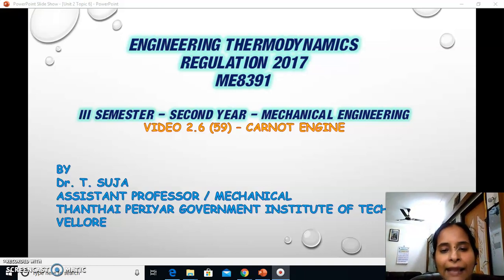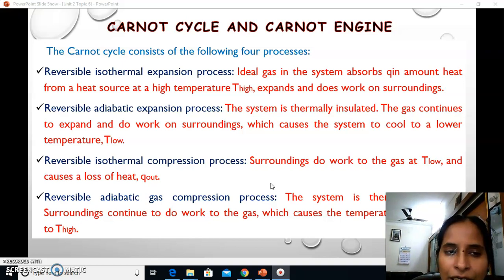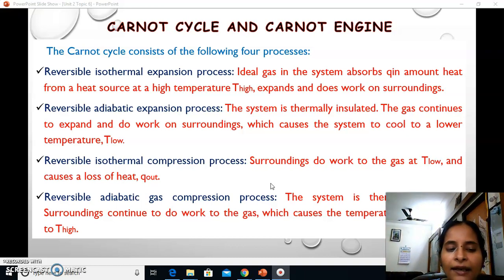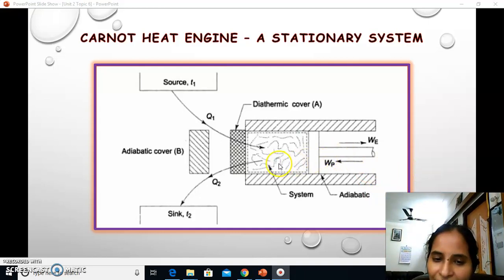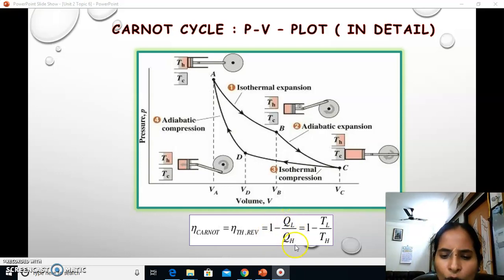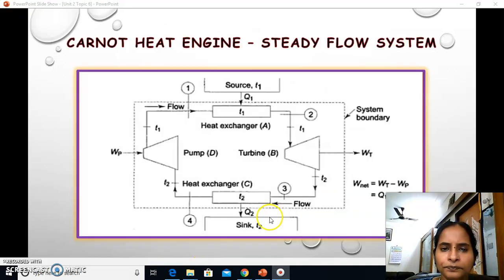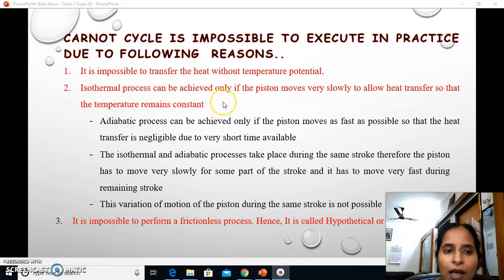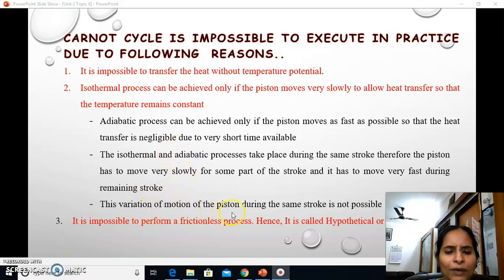V59 2 6 Carnot Engine